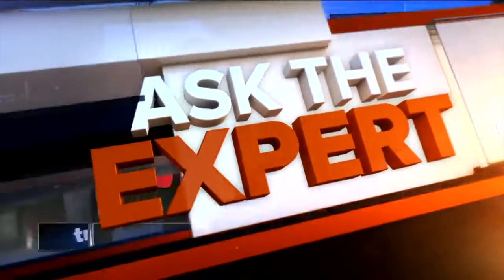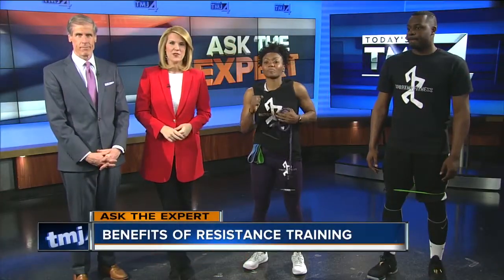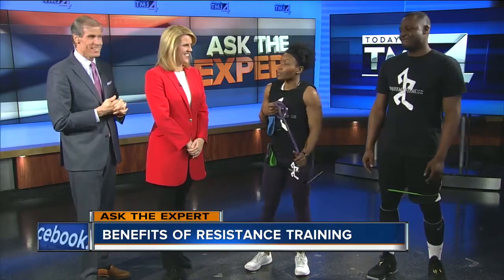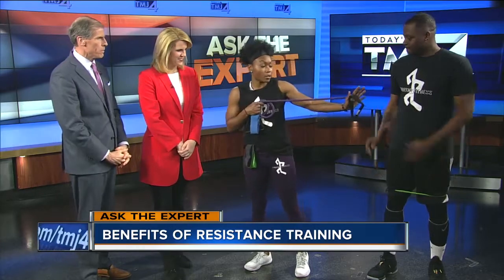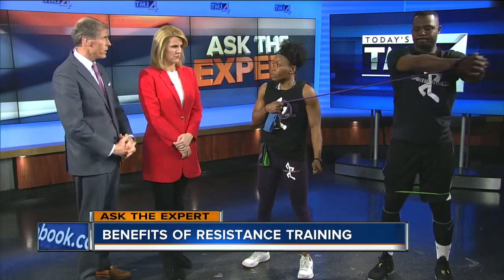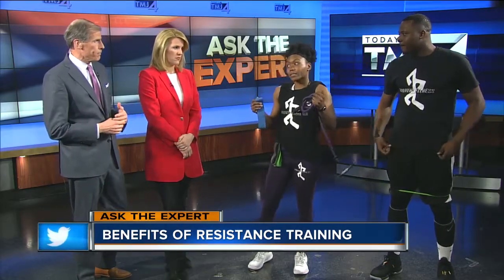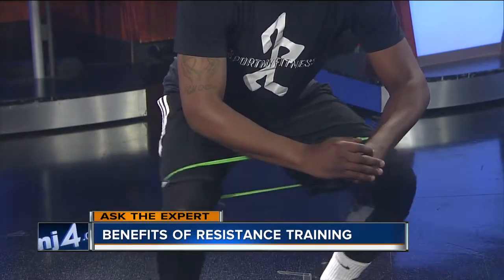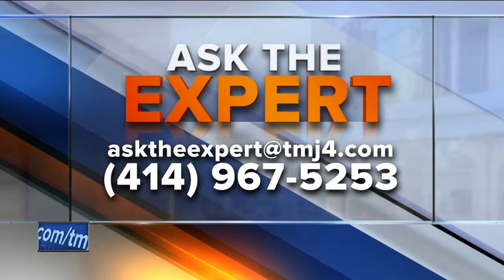Ask the Expert: Benefits of resistance training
Yoshi Barnes says it adds strength and endurance to the body.